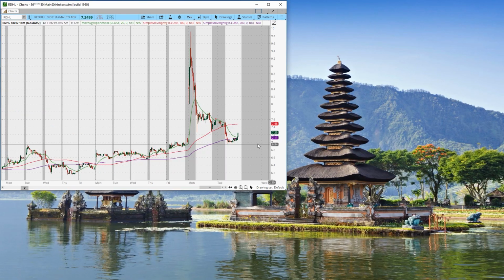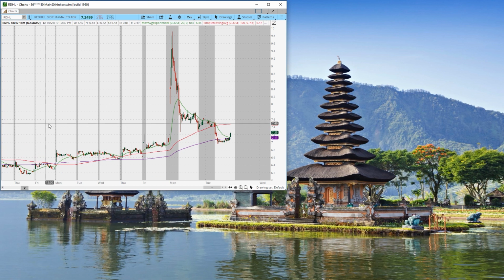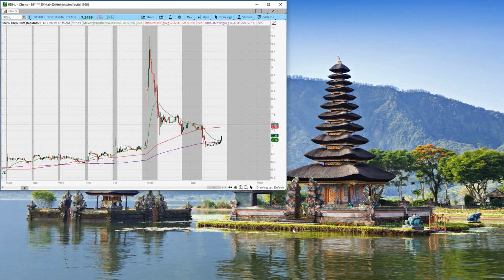RDHL Stock | Day Trading Short Selling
RDHL was a stock we had on watch in the pre-market in the community on Monday Morning.

This trade was a straight forward lay up. This is a bread and butter short selling strategy. If you can understand the mechanics of what is going on behind the scenes, you will be that much more prepared the next time this opportunity presents it self.

[questions?]

So why RDHL skydive on this FDA news

For me its about understanding where the insiders are and what they are doing. One of the first things we teach our students in our online trading school is that the market is divided into two sections. The inside of the market which is all the insiders and the outside of the market which is all of us.